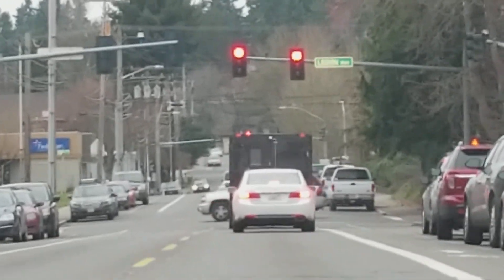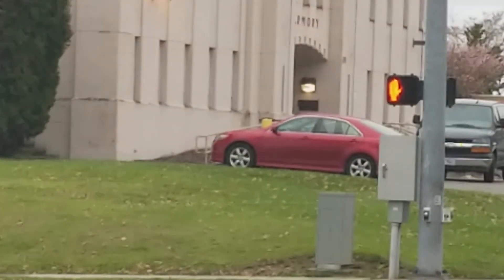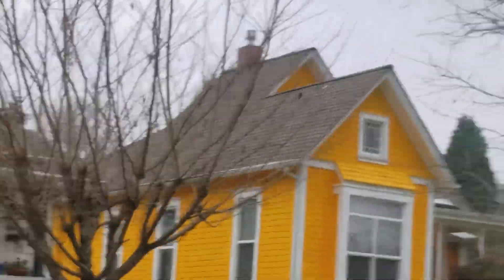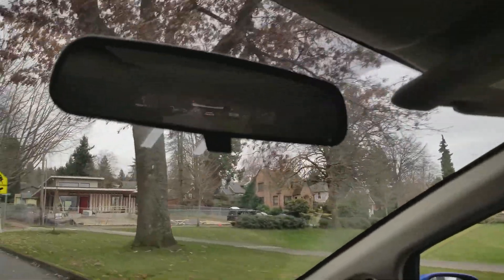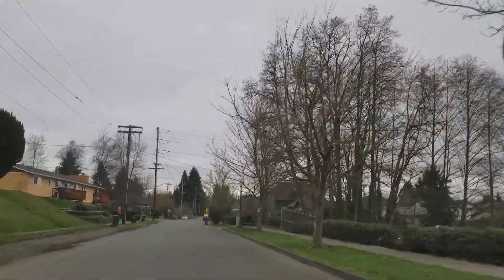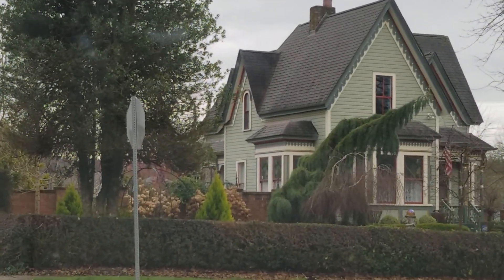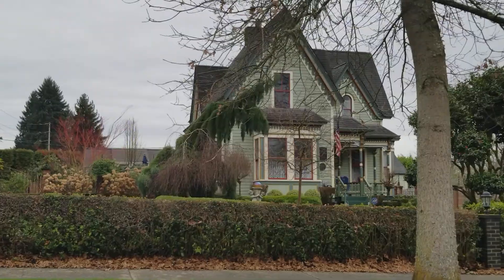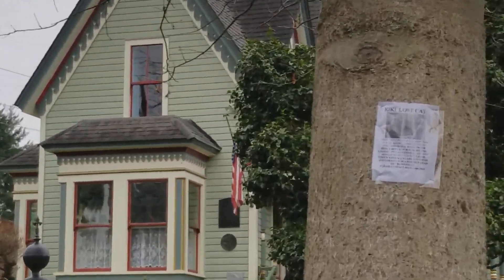Corrected!! Vampire Mobile Dungeon Near Black Houses!